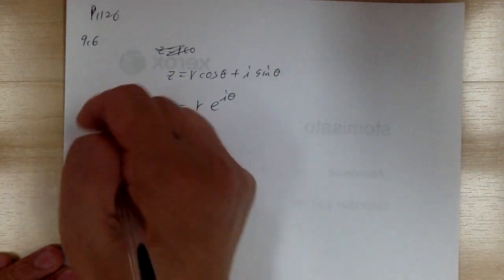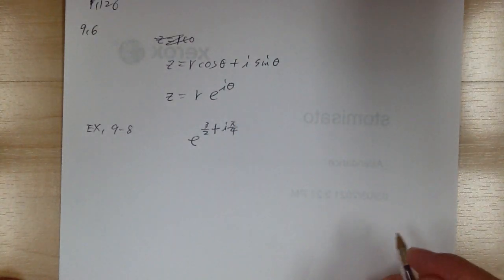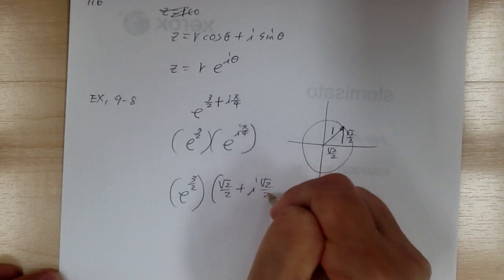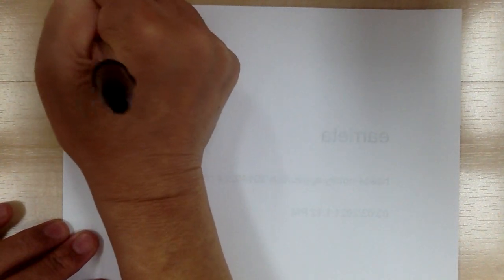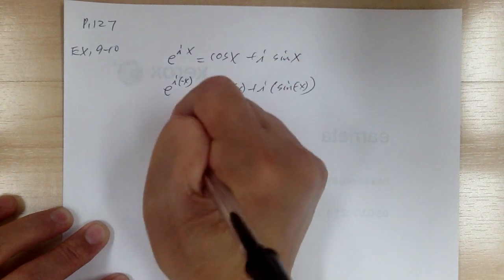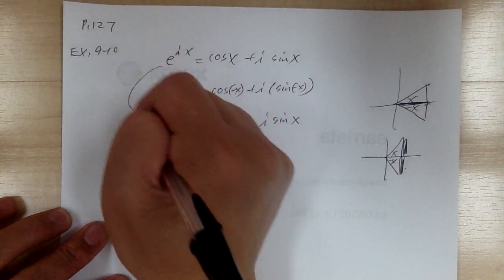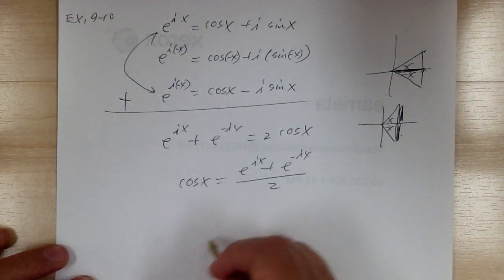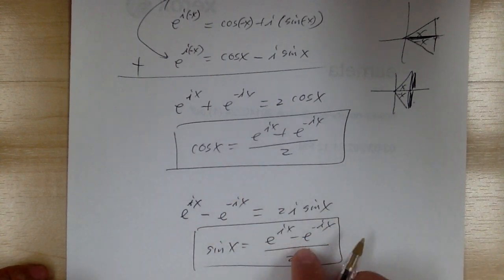Competition Math v2 9.6 p.126-128